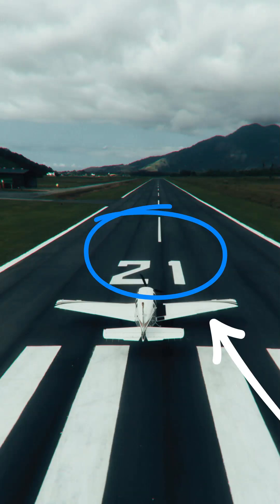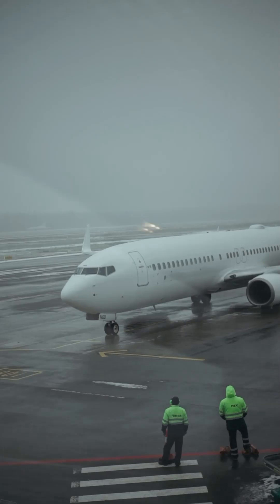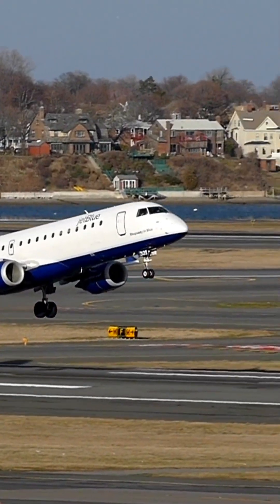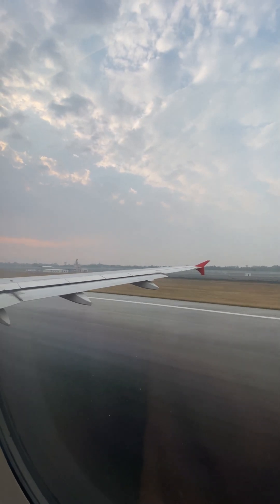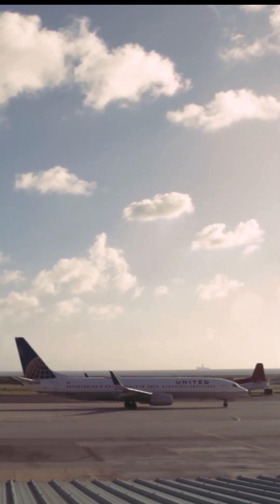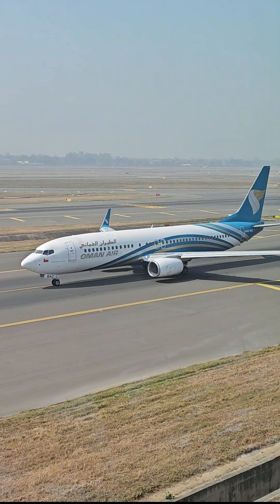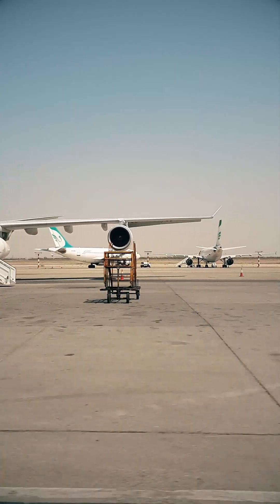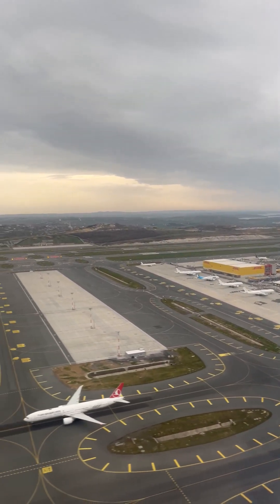why do runways have numbers on their end and start?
in this short i'll explain why do runways have numbers at their end and start ?